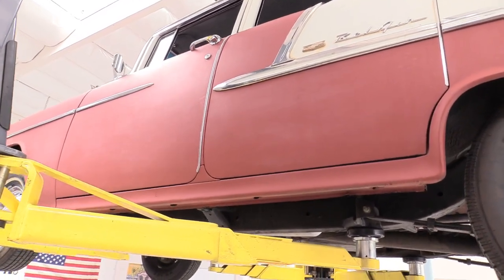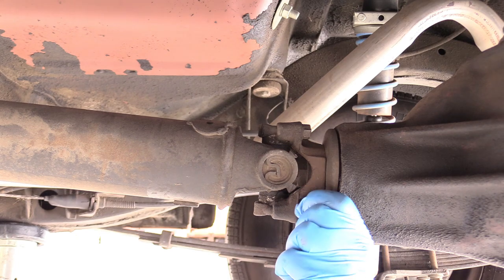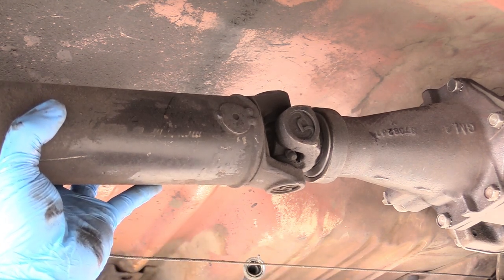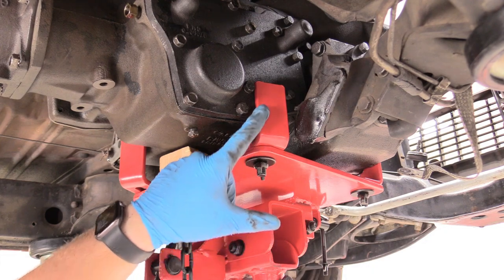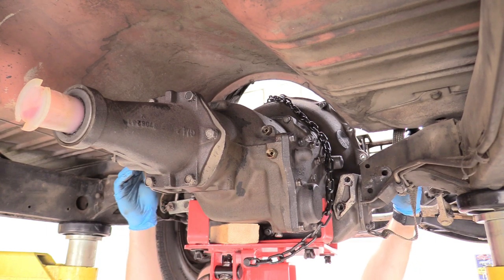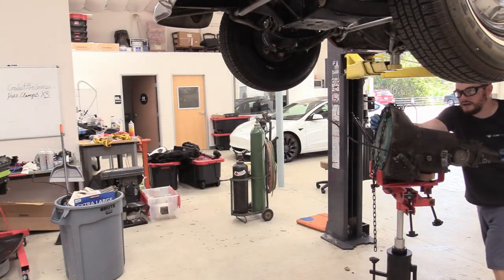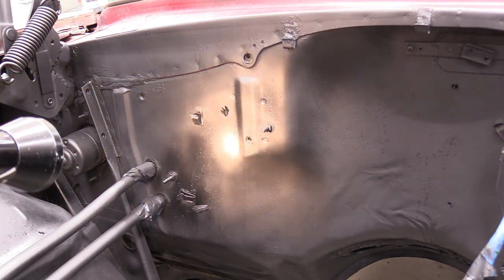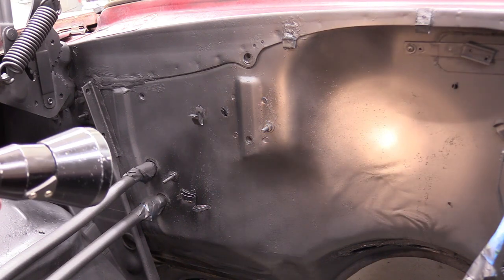How to LS Swap - Episode 2 - Taking the Transmission Out and Painting the Firewall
Today we show you exactly how to remove a transmission on an older vehicle as well as quickly painting the firewall. Getting everything ready making a new home for our @SummitRacing sponsored LS LM7. This series is also happening because of their tremendous support so make sure you buy all of your speed parts

If you missed our series on how to build an LS LM7 from a junk block to a race engine here is a link to that playlist

High Performance Enamel

Painters Tape